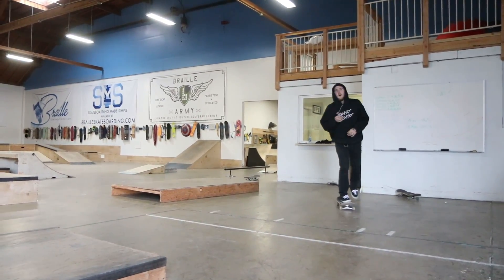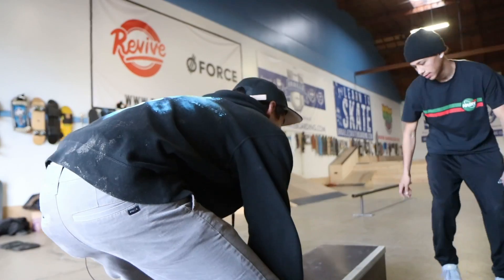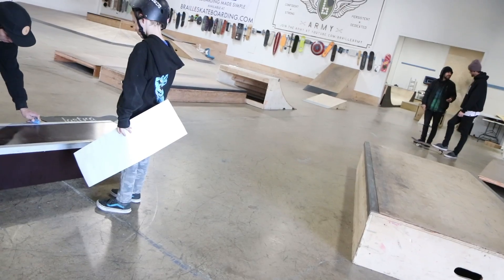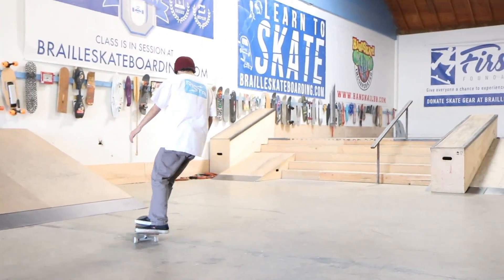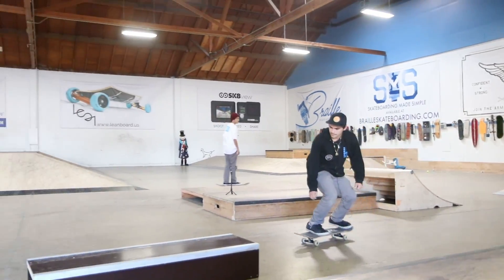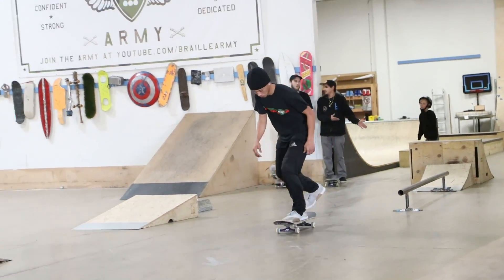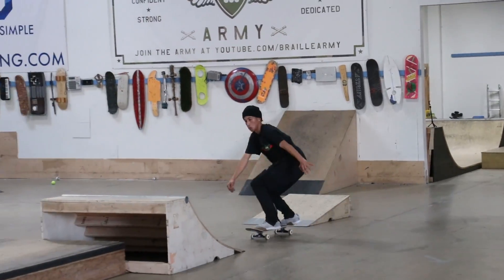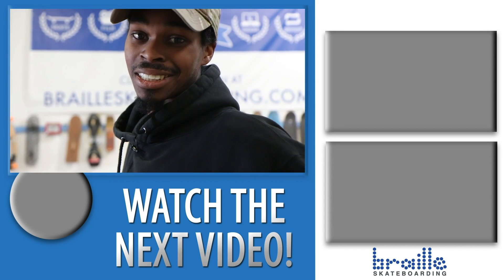NEWEST BRAILLEHOUSE OBSTACLE BUILT & DESTROYED!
SKATE SUPPORT

CLIPPED

slow motion

top videos

Thanks,

Aaron Kyro